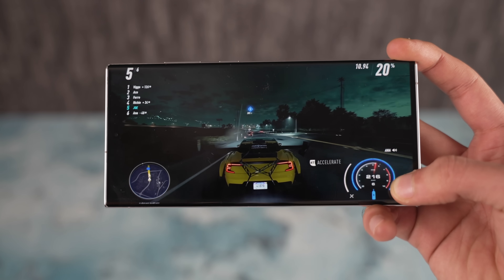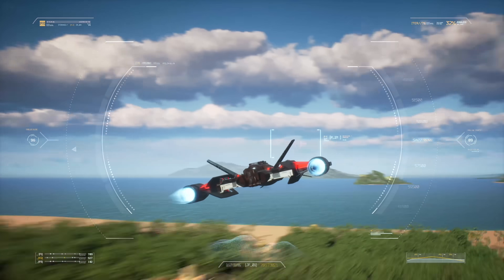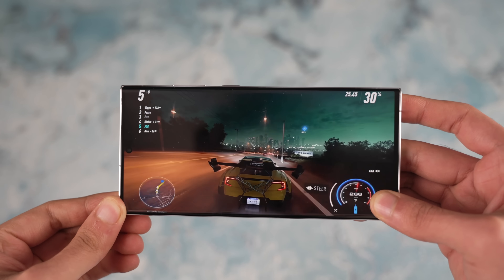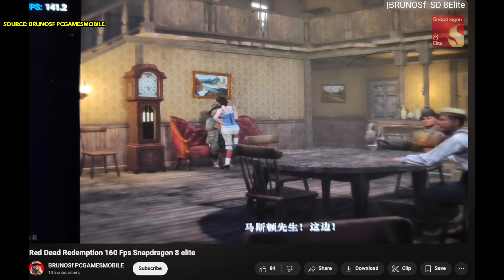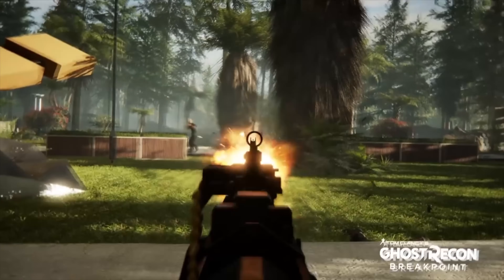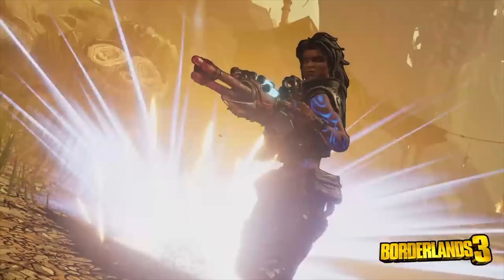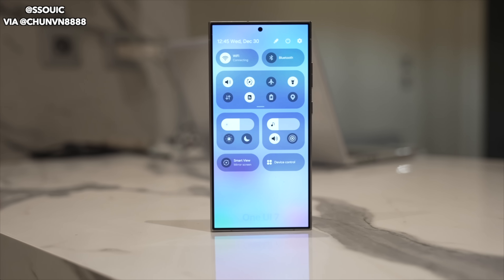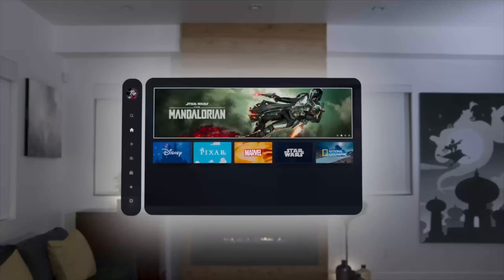Samsung Galaxy S25 Ultra - REAL POWER IN ACTION🔥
Unboxing the latest Samsung Galaxy S25 Ultra specs. New Galaxy S25 series GPU Adreno 830 x Snapdragon 8 elite can do proper console gaming & More!